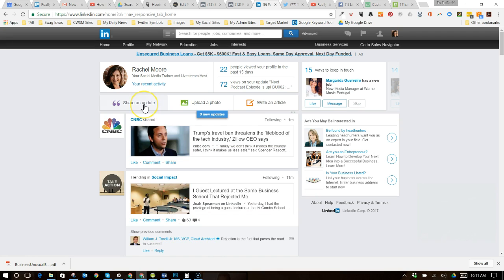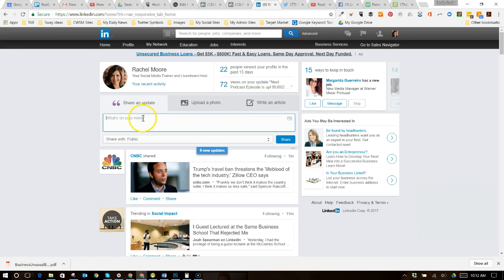How to Set Your Audiences on Social Posts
This video walks you through how to choose audiences when you post from a Facebook Profile, Facebook Page, LinkedIn Profile, LinkedIn Page, Twitter Profile, and a YouTube Channel.